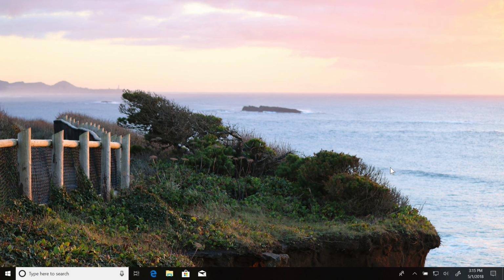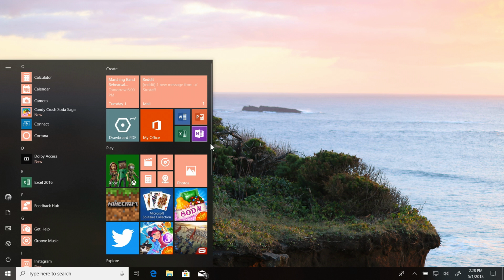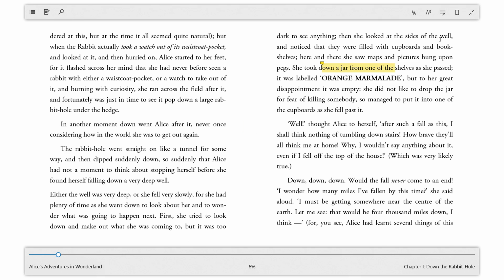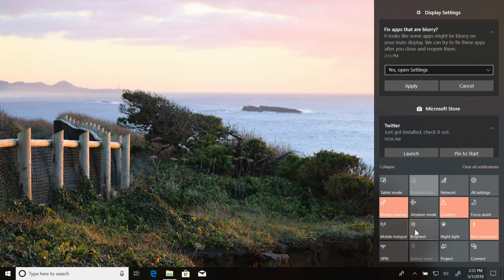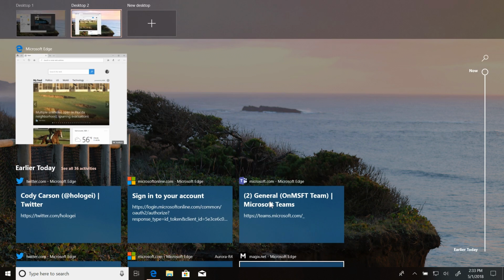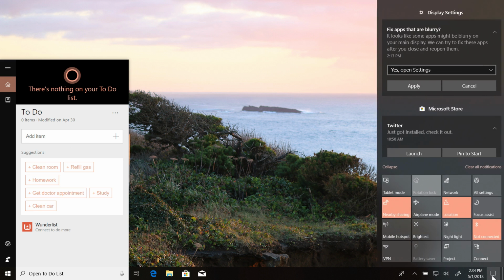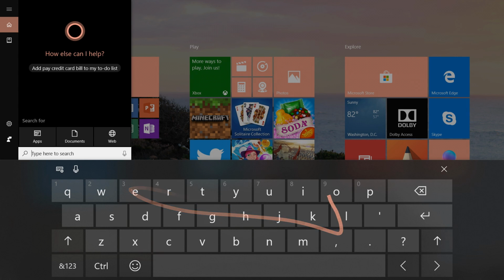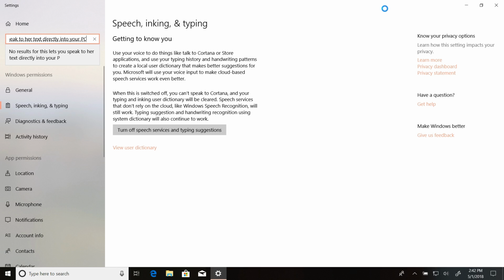The many new features in the Windows 10 April Update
Hey there everybody, it' me, Cody, OnMSFT, where today we'll be looking at many of the new features in the April Update for Windows 10. This update begins rolling out today, however, despite it's name, you'll most likely end up getting it some time in May.